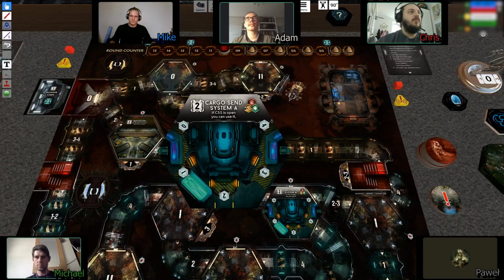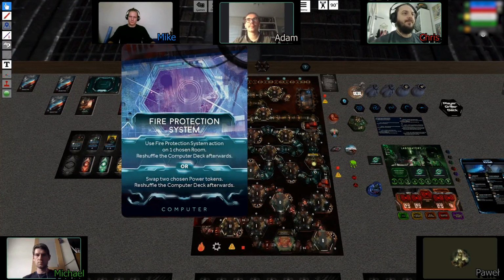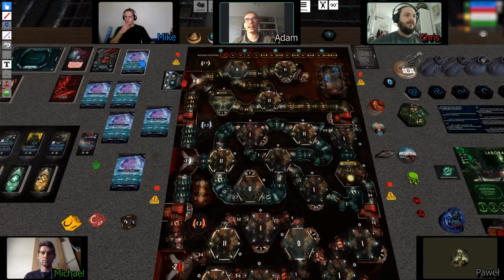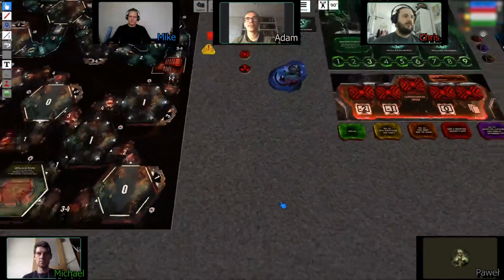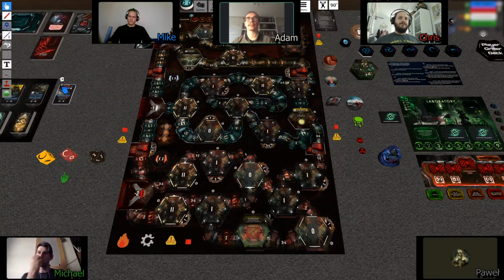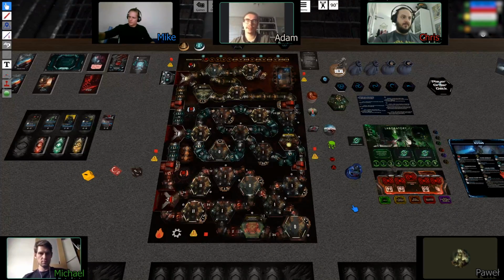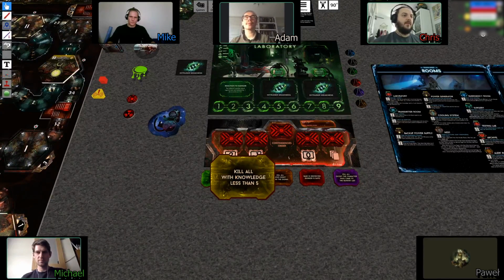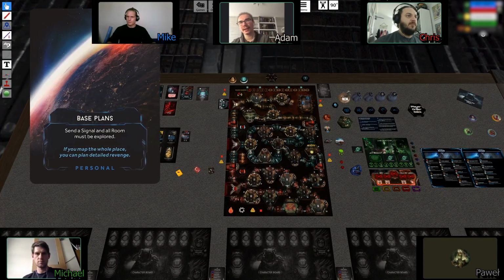Nemesis Lockdown New Rules Overview (Prototype)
Adam Kapinski teaches us how to play Nemesis Lockdown on Tabletop Simulator ahead of the Awaken Realms' Kickstarter Campaign!